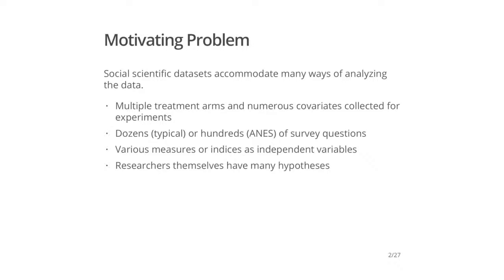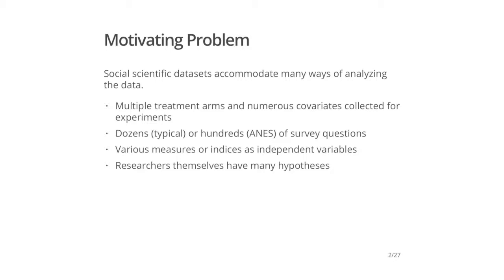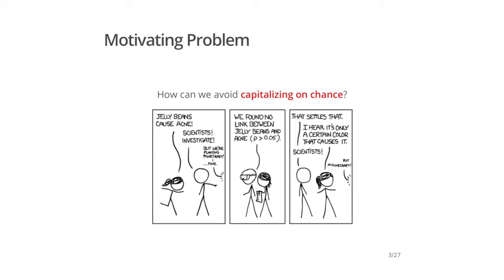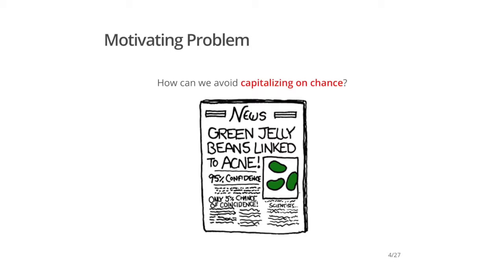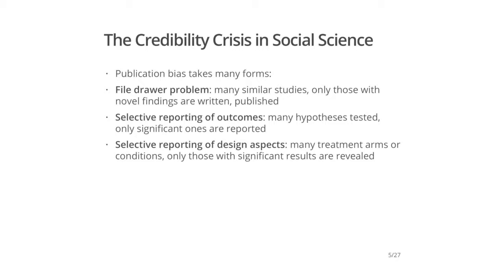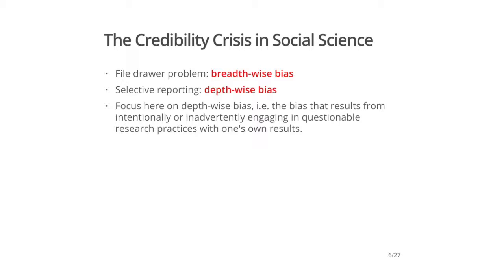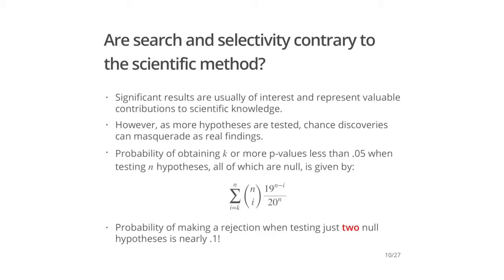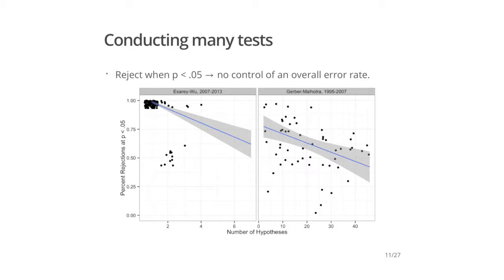Weighted False Discovery Approaches for Social Scientific Inference (Annie Franco)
Annie Franco, Ph.D. candidate in the department of political science at Stanford University.